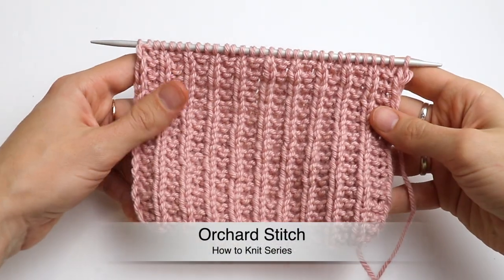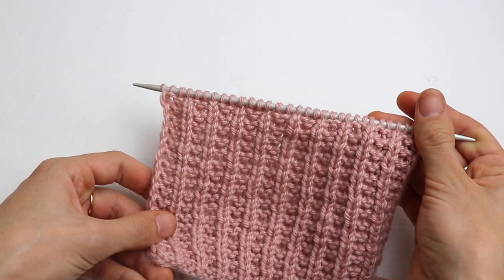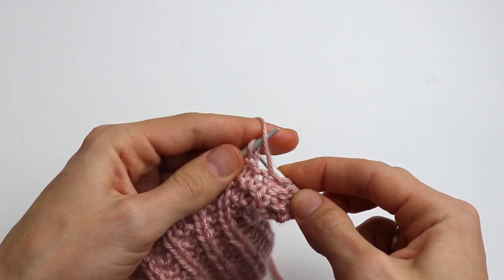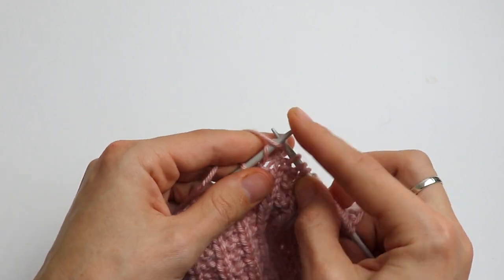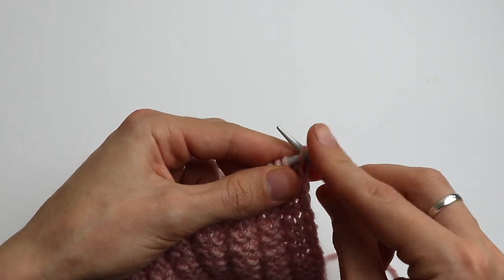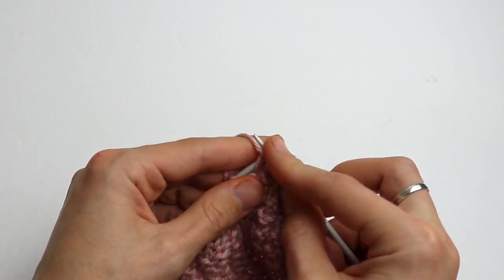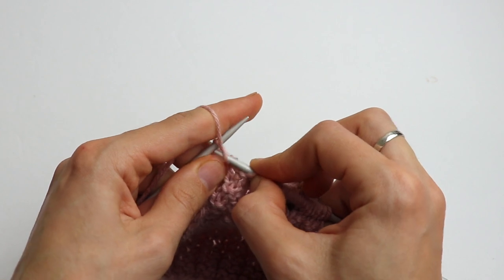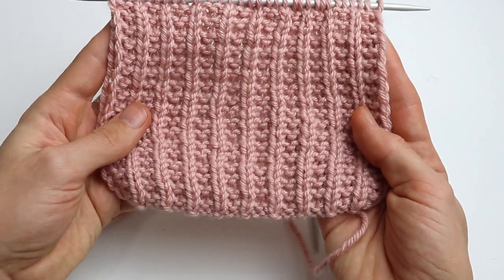How to Knit: Orchard Stitch. Universal Stitch for Sweaters, Cardigans, Scarfs & More.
Learn how to knit orchard stitch by following this step-by-step tutorial.